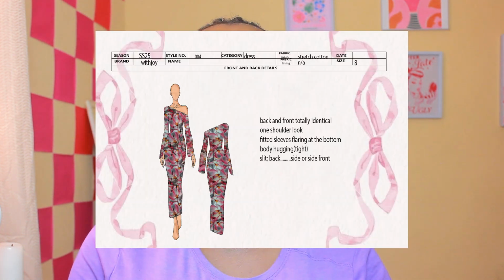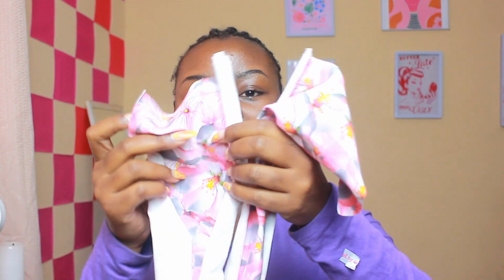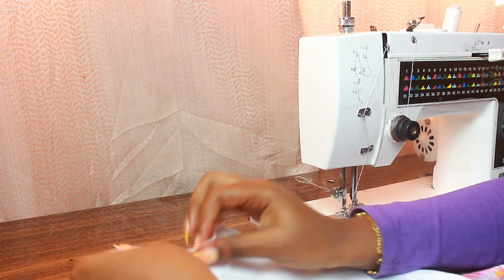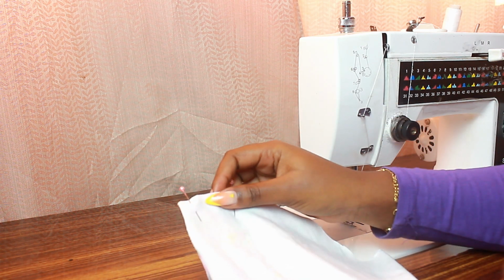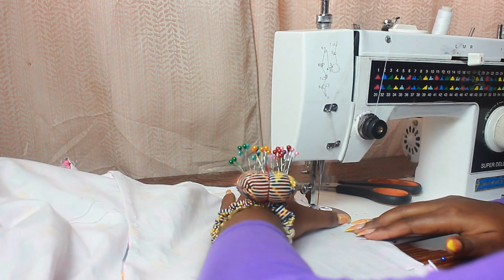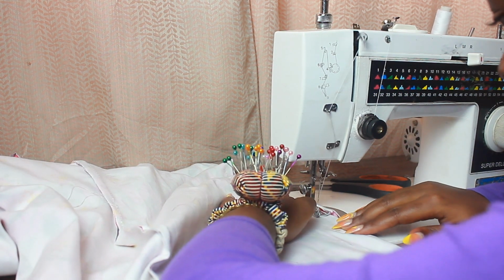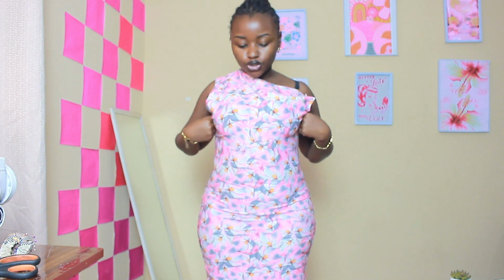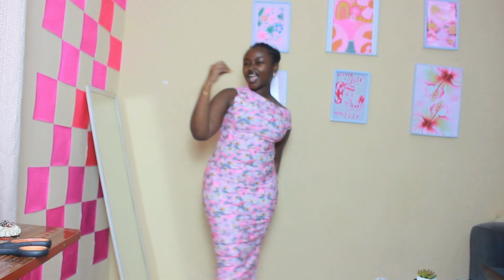Watch Me Create the Perfect Dinner Dress!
In today’s video, I’m designing and sewing the third dress in my SS25 Collection—a one-shoulder maxi dress made from a stretchy floral fabric! 🌺

This piece is sleek, feminine, and bold—featuring a sculpted body-hugging fit, fitted flared sleeves, and a slit option that gives drama and movement. Whether you're creating this look for a special summer occasion, a runway-inspired shoot, or everyday glam, this design is all about confidence.

I’ll walk you through the design inspiration, cutting process, sewing details, and styling ideas. This no-zipper design is beginner-friendly if you have experience with stretch fabrics!

💬 Let me know what you think of this look and if you'd wear it in real life!

📌 Pattern: Self-drafted

🧵 Fabric: Stretch cotton (floral print)

👗 Occasion: Evening wear, wedding guest, date night

🎨 Collection: Spring/Summer 2025 – “WithJoy”